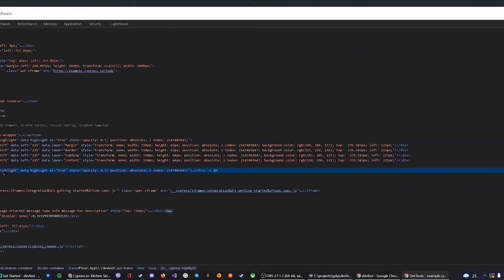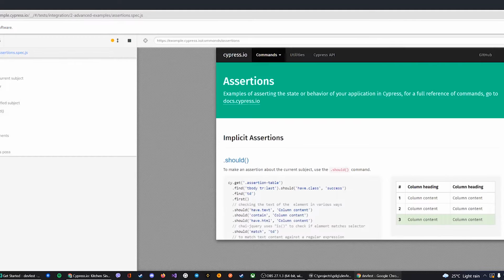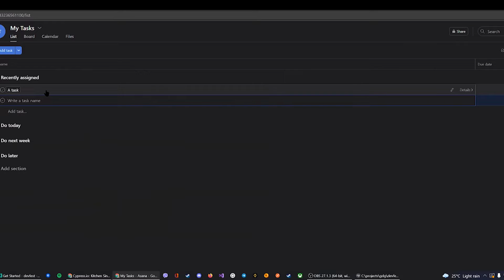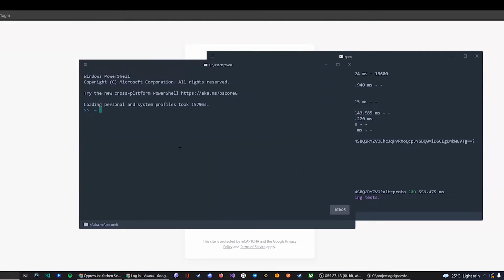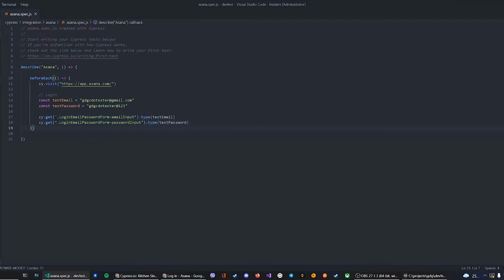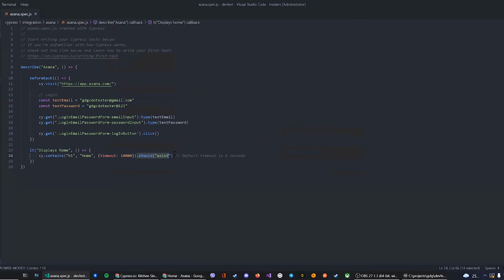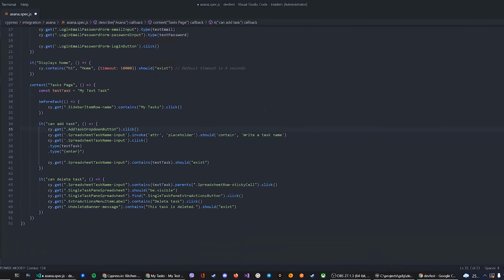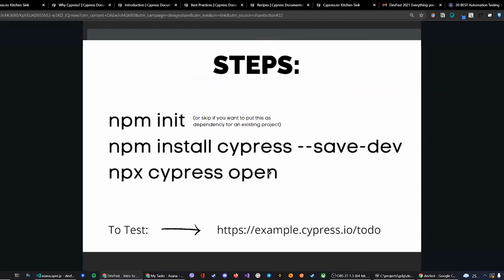Part 2 - Introduction To The Lazy Way Of Testing Your Web Applications by Raven Duran | DevFest 2021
Speaker: Raven Duran, Engineering Lead at Symph. He focuses on building products and solutions that seamlessly improve the lives of individuals, businesses, and communities thru technology and innovation. He is also currently the technology Adviser of the Philippine Anti Cyber Crime Region X and a National Tech Consultant to the World Health Organization Philippines (WHO-PH).

Talk abstract: This will be a beginner's guide to having automated UI and Integration tests for their web and mobile apps. This talk will highlight some basic tools they can use to start making automated tests and thus make development changes much more stable and reliable (avoiding those moments wherein a fix introduces a different issue).